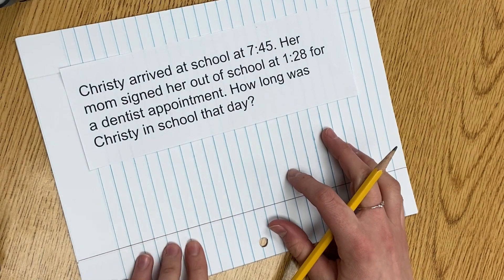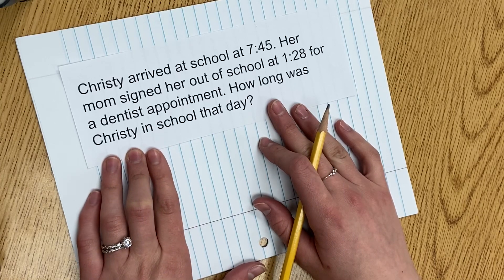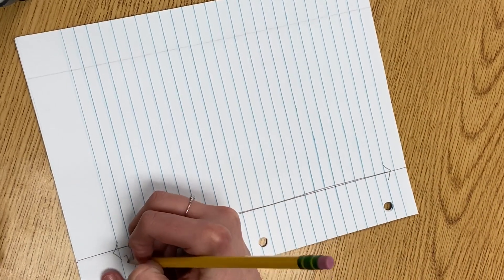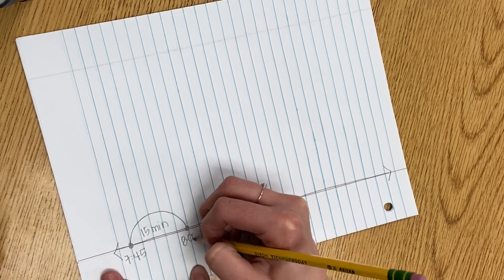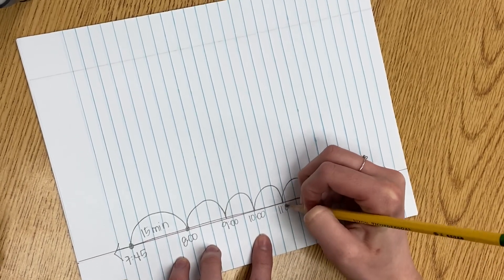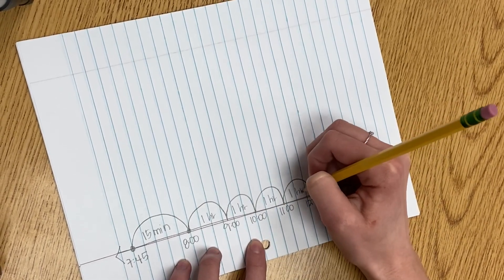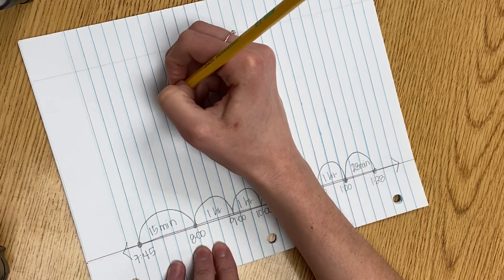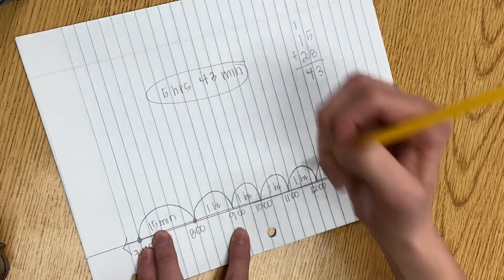Elapsed time - Number Line